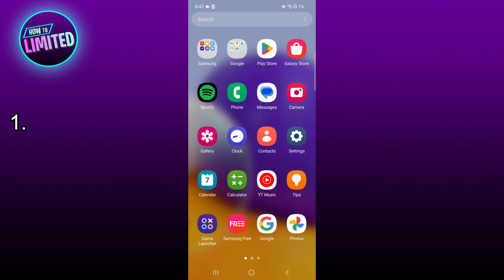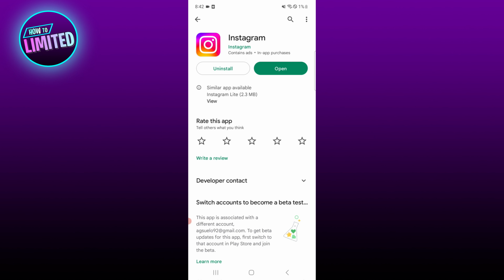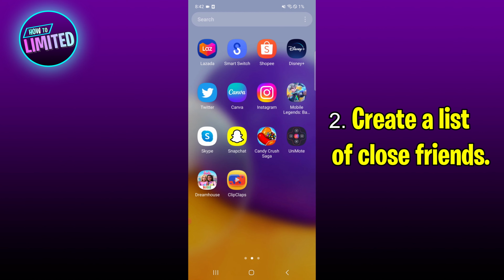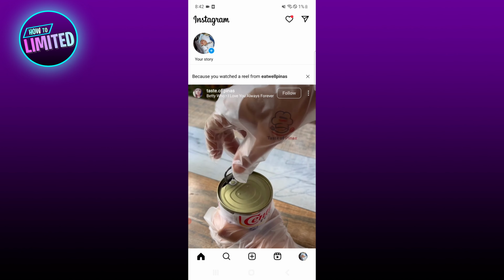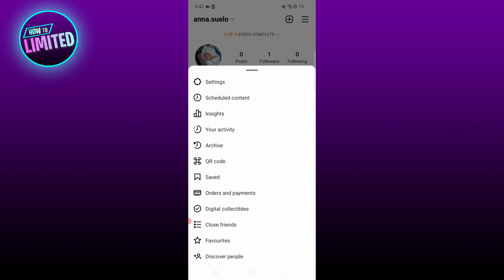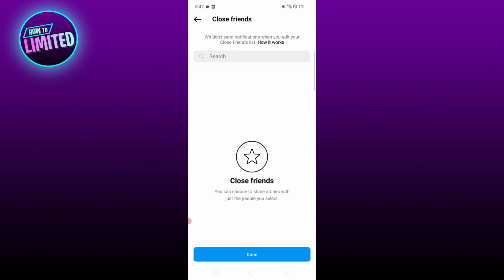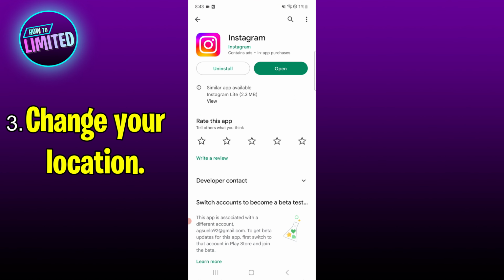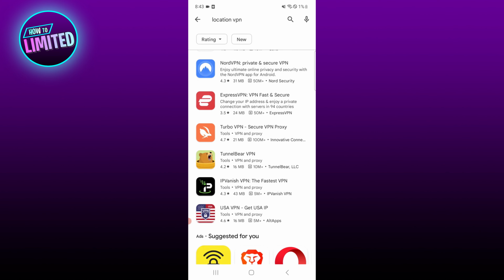How To FIX Notes Not Showing On Instagram (2023 Update!)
How to fix notes not showing on Instagram! Want to know how to fix notes not showing on Instagram? We show you how to fix notes not showing on Instagram!

📲 In this video we show you how to fix notes not showing on Instagram step by step.